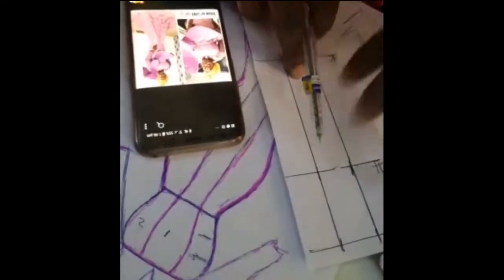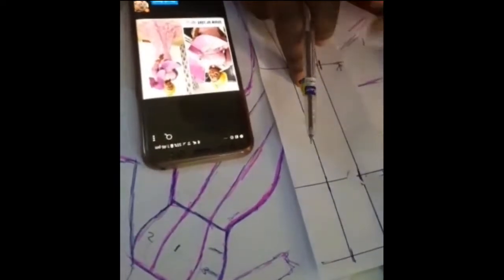6 pieces dress with flounce Part 3